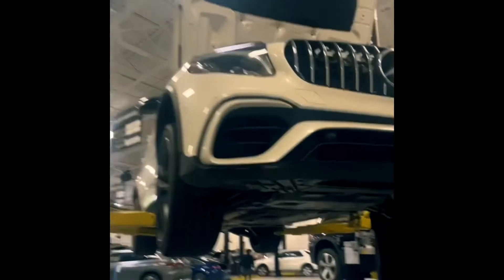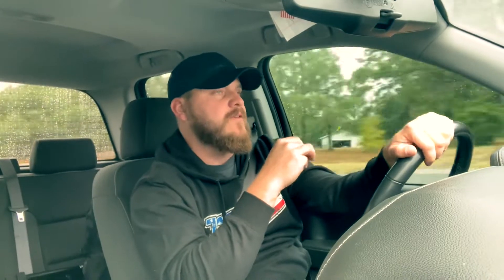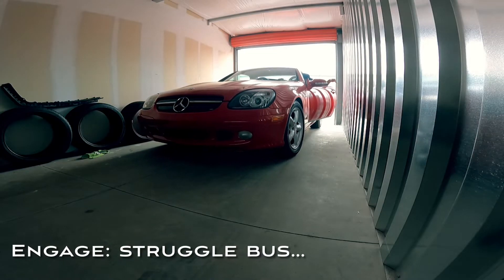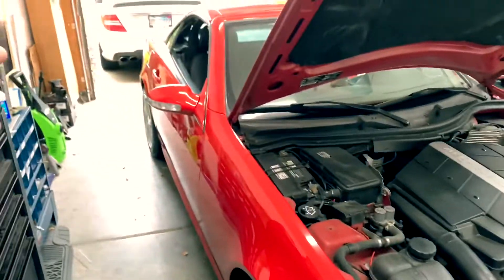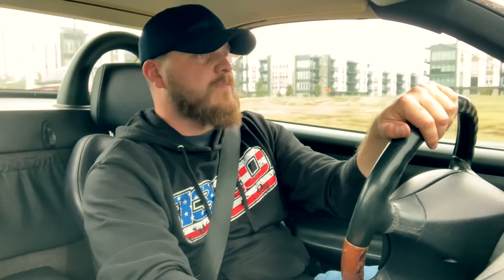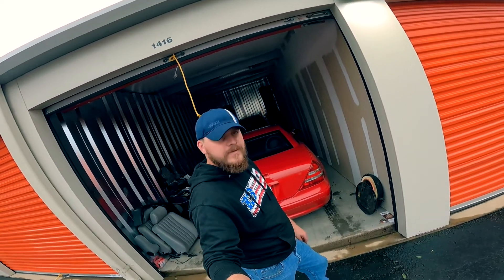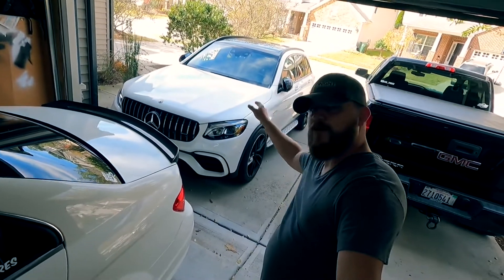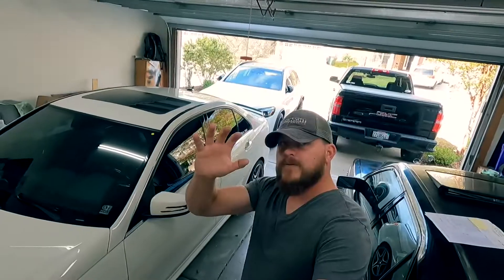I catastrophically broke Lauren’s GLC63 & Sold a BROKEN SLK!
After a delay, I finally sold the SLK which of course decided to break the day I was selling it…and a major failure on the GLC63